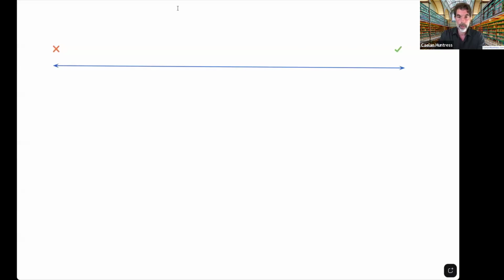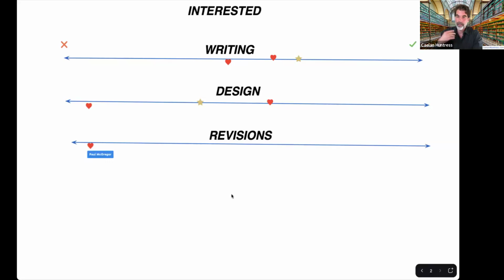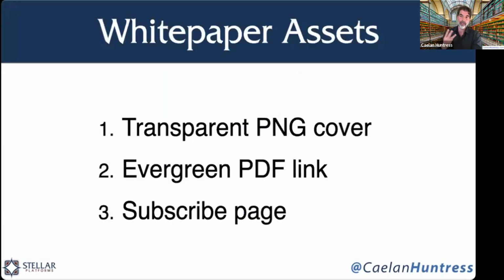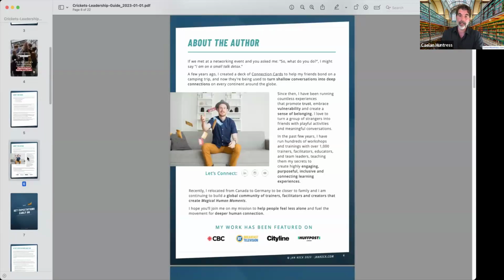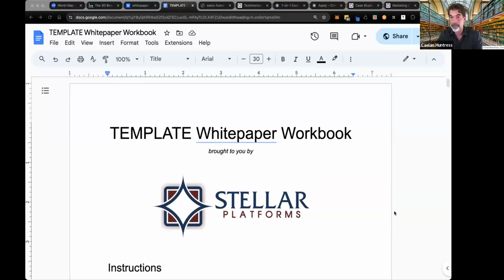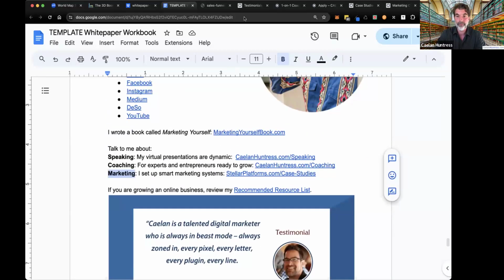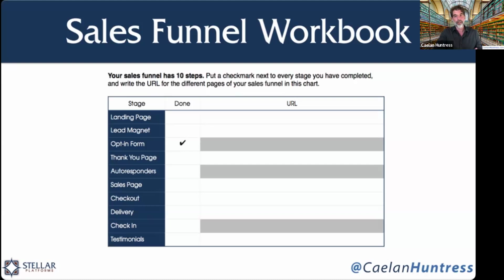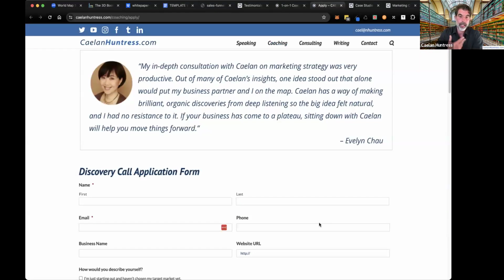[Replay] Whitepaper Workshop